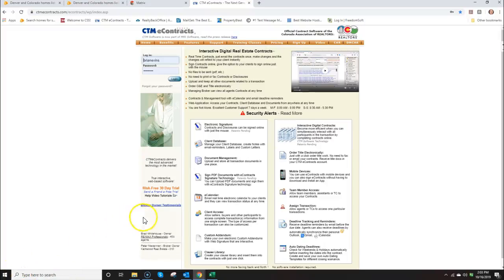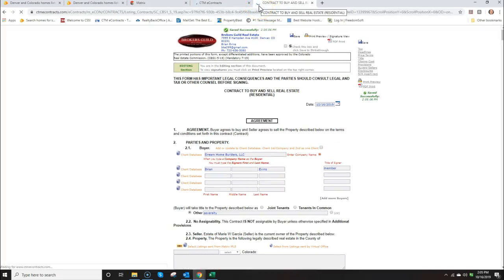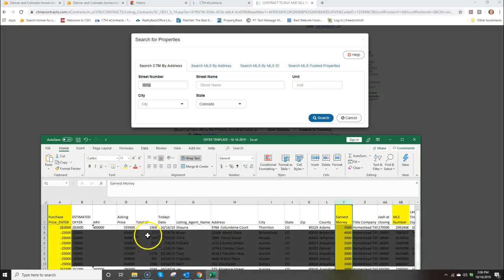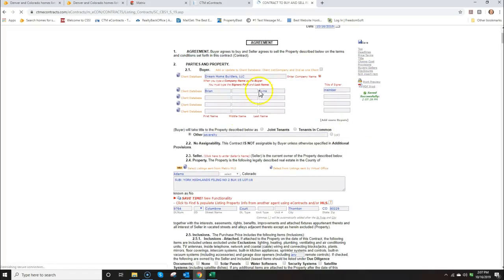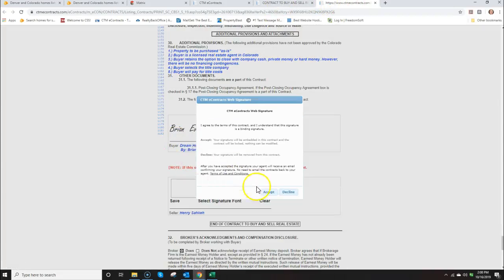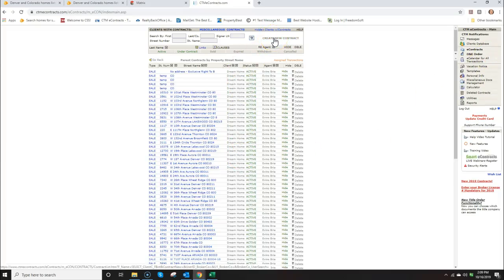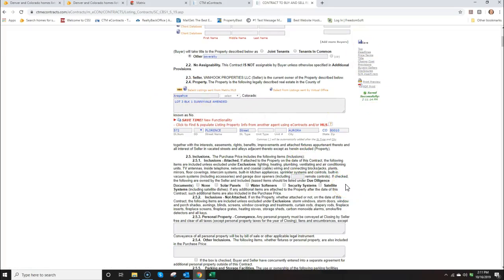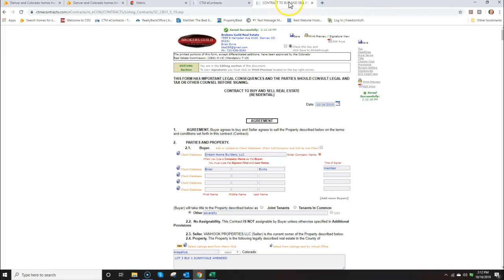auto CTM software